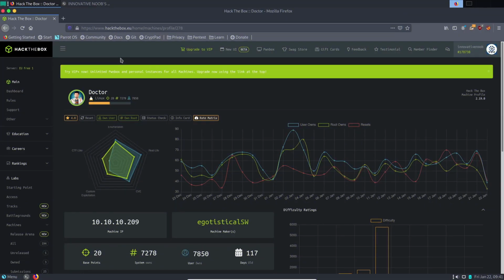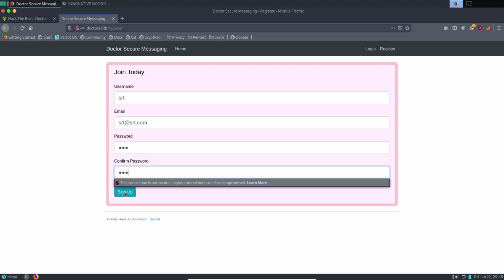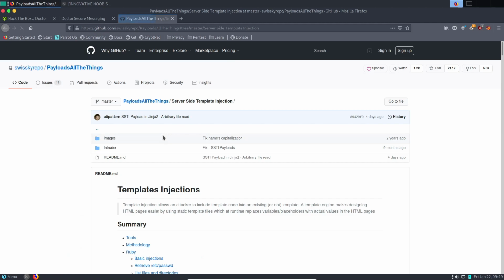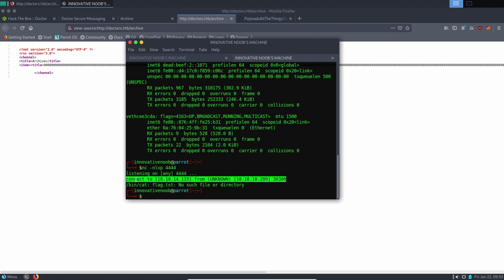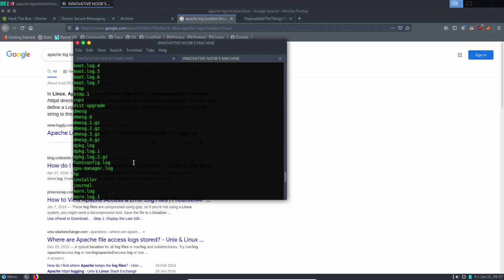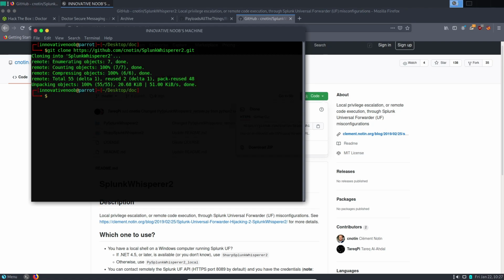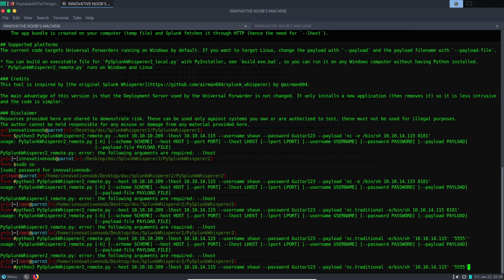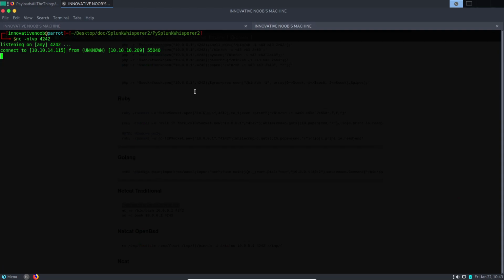HackTheBox | Doctor | Walkthrough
More walk-throughs on the way!

Our Instagram Handle (Follow for Cyber Security Content)